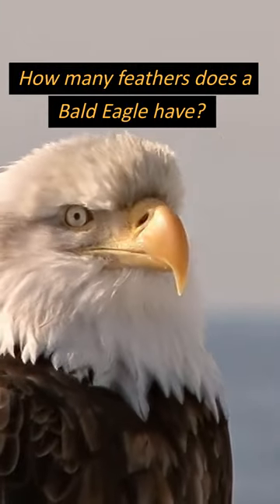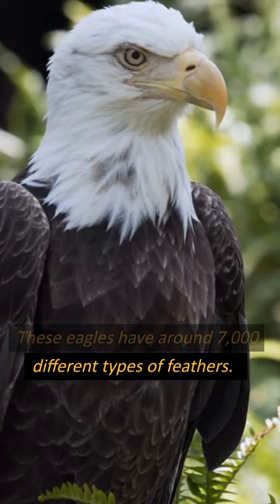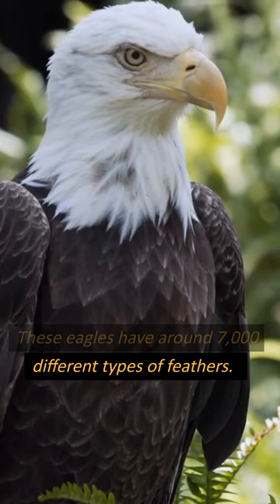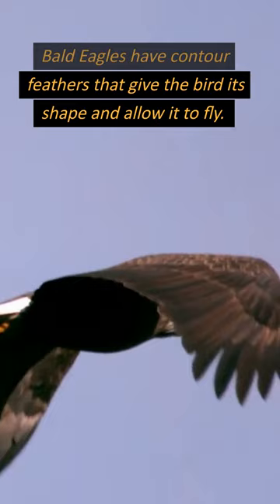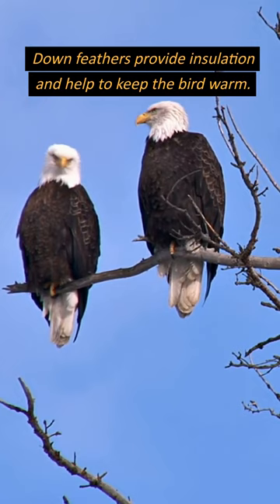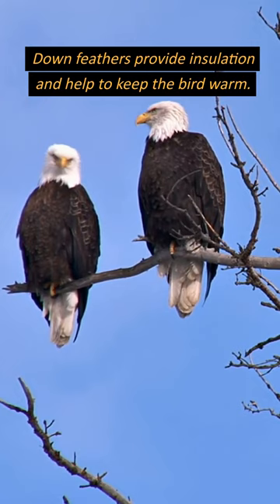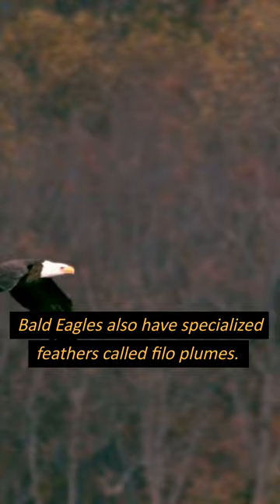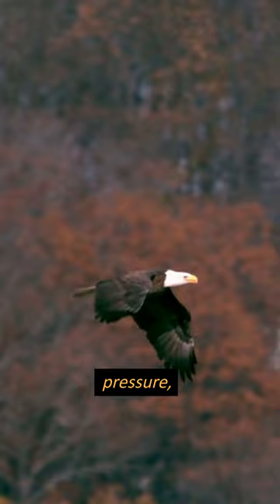How Many Feathers Does a Bald Eagle Have?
Its distinctive white head and dark brown body make it a recognizable bird of prey. One question that often arises is how many feathers does a bald eagle have?
Bald Eagles have a large number of feathers, which help them to fly, regulate their body temperature, and protect their bodies. In fact, the average bald eagle has around 7,000 feathers on its body. These feathers are not evenly distributed; instead, they are concentrated on specific areas of the bird's body.

The feathers on a bald eagle's head and neck are particularly important. These feathers are responsible for the bird's distinctive appearance and provide insulation to keep the eagle warm. The head and neck feathers of a mature bald eagle are white, while the feathers on the body and wings are dark brown.

Bald Eagles have two types of feathers: contour feathers and down feathers. Contour feathers are the large, stiff feathers that give the bird its shape and allow it to fly. Down feathers are the smaller, softer feathers that provide insulation and help to keep the bird warm.

Bald Eagles also have specialized feathers called filoplumes. These tiny feathers are located near the contour feathers and help the bird to detect changes in air pressure, which allows it to adjust its flight path and stay on course.

In summary, bald eagles have an impressive number of feathers, with an average of around 7,000 feathers on their bodies. These feathers play a crucial role in the bird's survival, providing insulation, regulating body temperature, and aiding in flight.
The bald eagle's distinctive white head and tail make it easy to identify, with the rest of its body covered in dark brown feathers. The bald eagle has a powerful beak and talons, making it a skilled hunter.
Bald eagles are found near bodies of water, such as rivers, lakes, and coasts. They feed mainly on fish, but also hunt small mammals and birds. Bald eagles mate for life and can live up to 20-30 years in the wild. During mating season, they perform a mating ritual where they lock talons and free-fall through the air before separating just before hitting the ground.

The bald eagle was once on the brink of extinction due to hunting, habitat destruction, and the use of pesticides. But due to conservation efforts, the bald eagle population has rebounded and is no longer considered endangered. Bald eagles are still protected by federal law in the United States and it is illegal to harm or disturb them or their nests.

In addition to being a national symbol of the United States, the bald eagle holds cultural significance in Native American tribes, who consider it a spiritual messenger and symbol of strength and wisdom. The bald eagle's majestic appearance and powerful hunting abilities have also made it a popular subject in art, literature, and media.